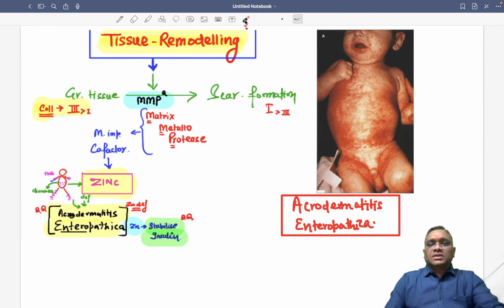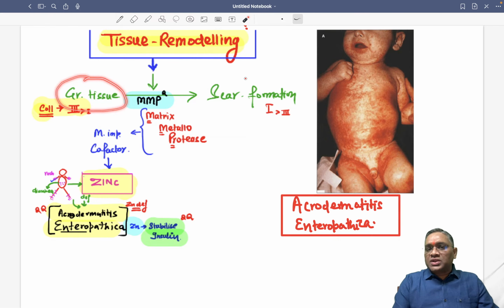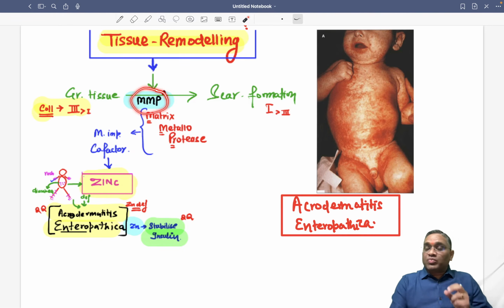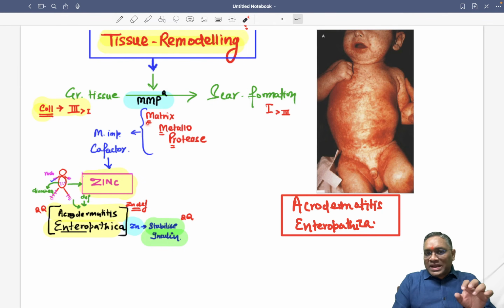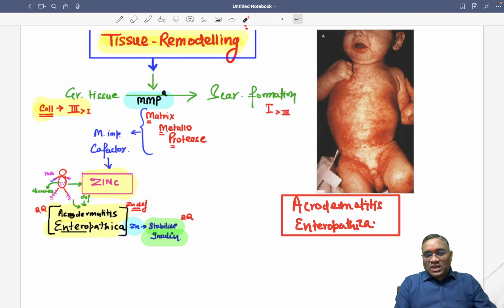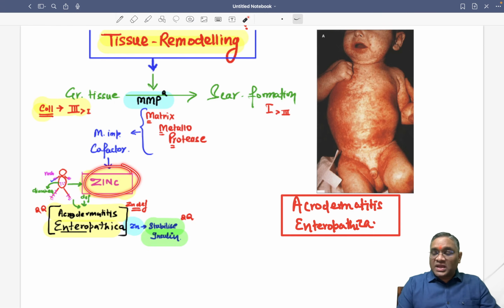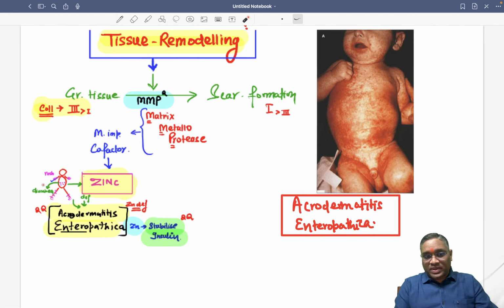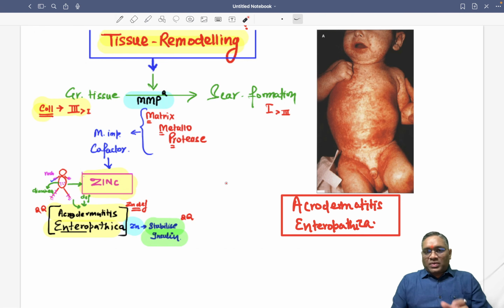🕉 HYS-119: Tissue remodelling & Acrodermatitis Enteropathica by Dr. Devesh Mishra.